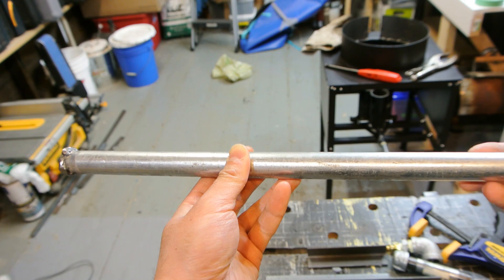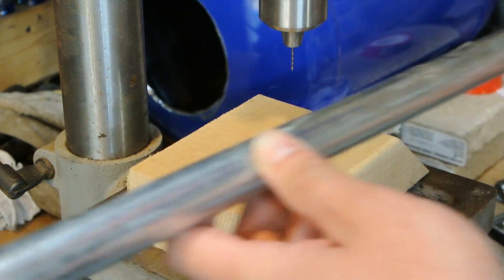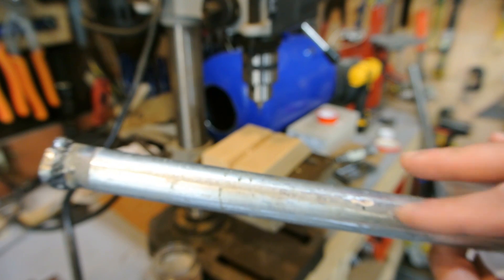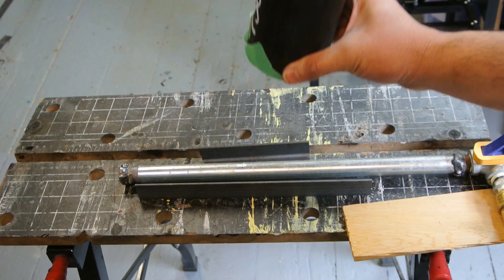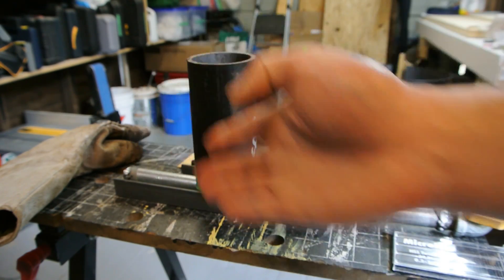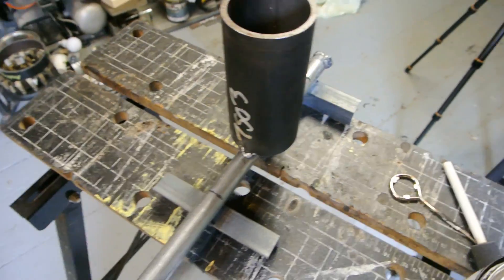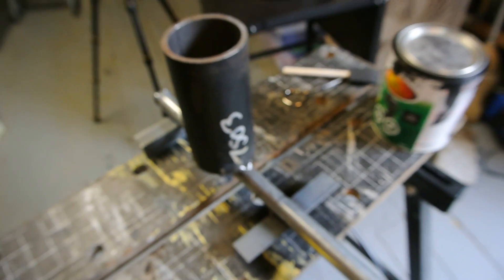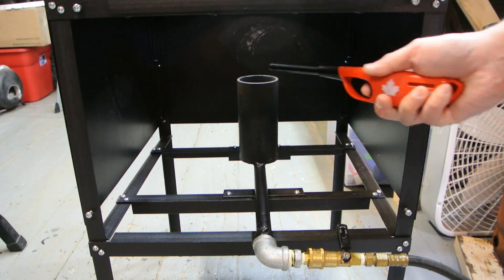Make a Propane Jet Burner - Seafood, Brewing, Wok, Deep Fry Burner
How to make a propane jet burner:
Note: the pipe is 1/2" not 3/4" as I mistakenly said in the beginning part of the video.

In a previous video I made a super sized propane jet burner.  This is a follow up video after I received a few requests on how to make a smaller one.  This is a single jet burner that I estimate pushes out around 80,000-100,000 BTUs.

This burner can be used for boiling large pots of water or oil for cooking seafood or deep frying.

The build requires some welding but it could be brazed as well or you can see if a welding shop or automotive repair shop will weld everything in place once the parts are fabricated and fitted.  Total time of welding is less than 5 minutes.

Parts:
3" OD x 6" Schedule 40 steel pipe
1/2 steel pipe
High Pressure Propane Regulator or 3-5 PSI regulator
1/2" steel pipe
1/2" steel cap
1/2" to 3/8" reducer bushing or
Fittings to plumb the burner to the propane source
1.2 or 1.3 mm drill bit
Metal tape